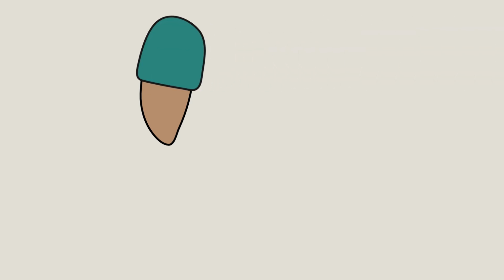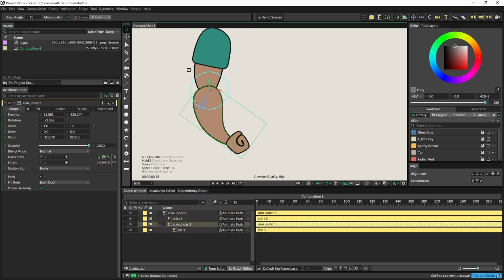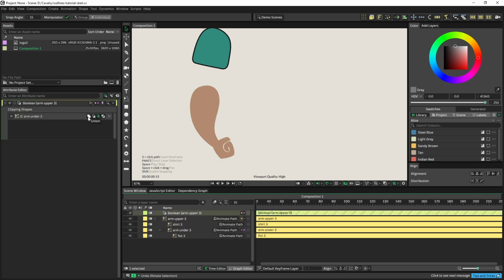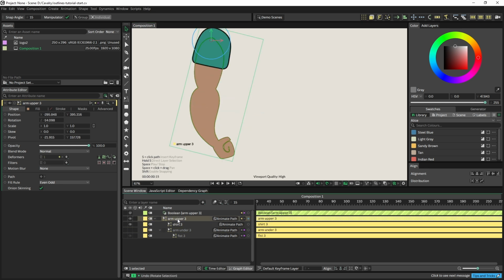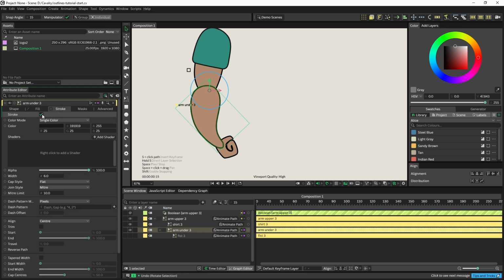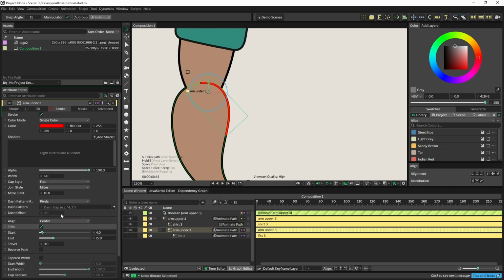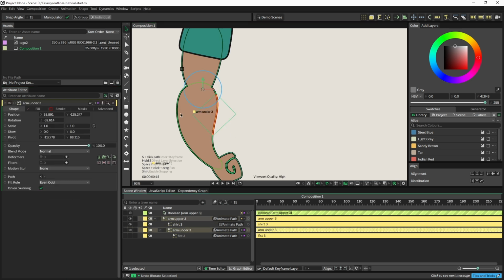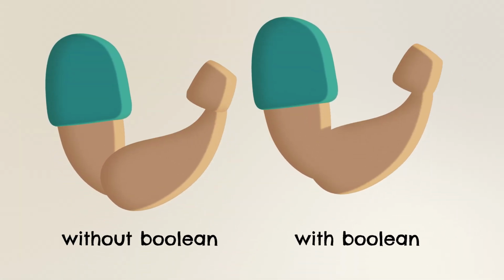Easy outlines for rigged characters | Cavalry tutorial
In this video we'll have a look at how you can easily add outlines to your animated characters and other rigs.

00:00 Intro
00:20 Setting up the outline
02:17 Adding a fold
04:30 Other advantages